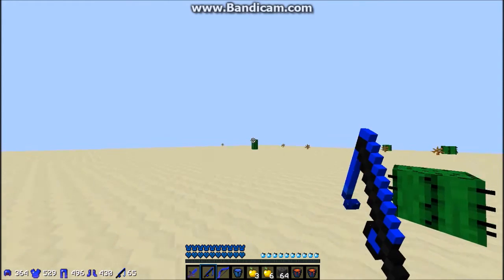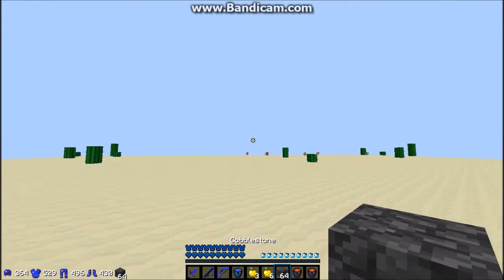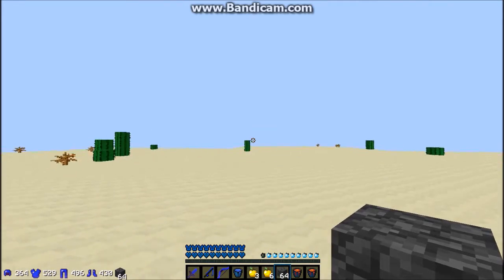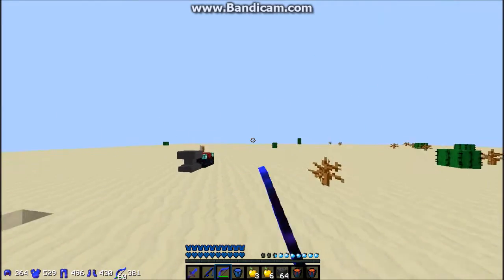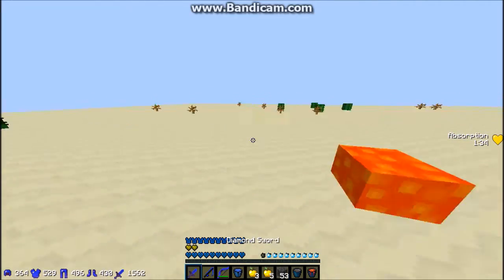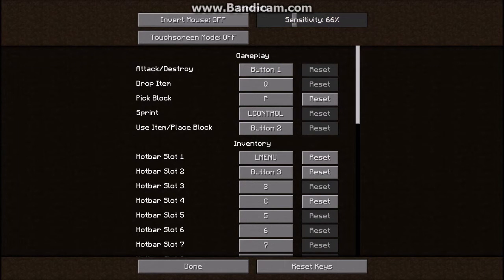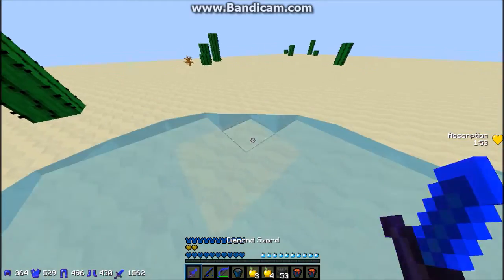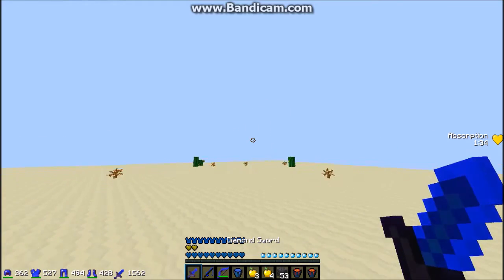300 Subs | My Set-up/ Controls!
First off, I would like to say a massive thanks to everbody that has supported my channel. Im in total shock that my channel has reached this far and im so happy to see it. Keep watching for more and hopefully better content it the future. Thanks!